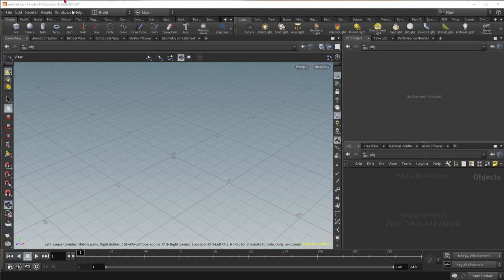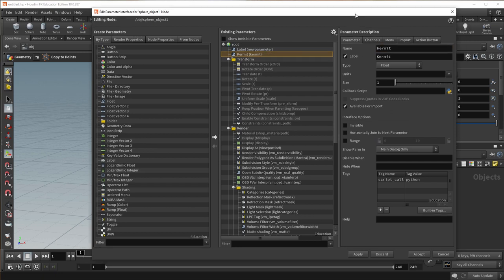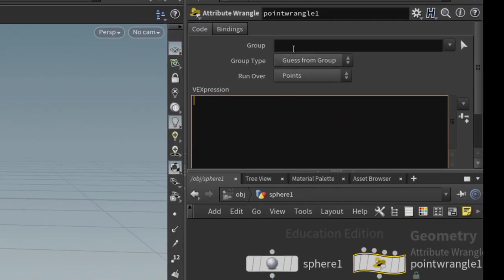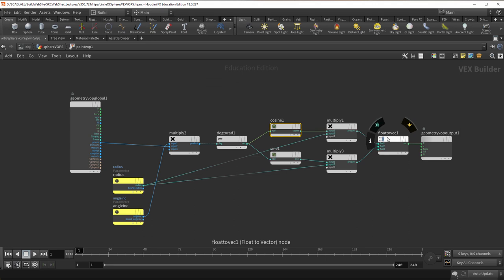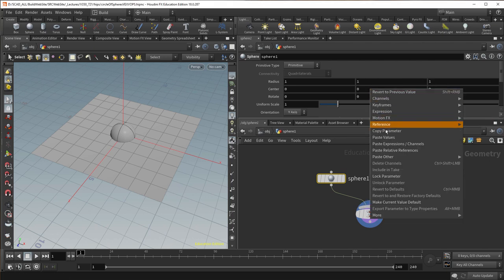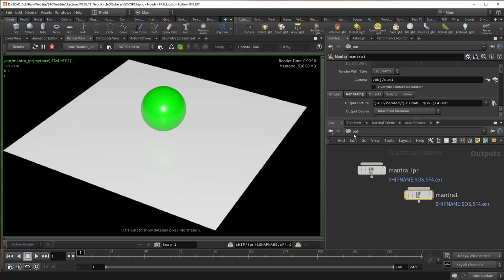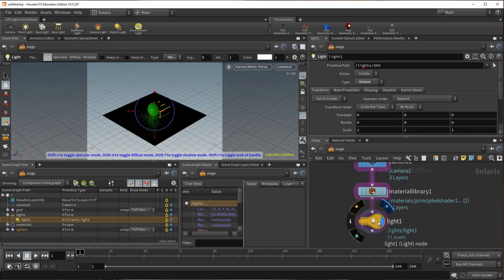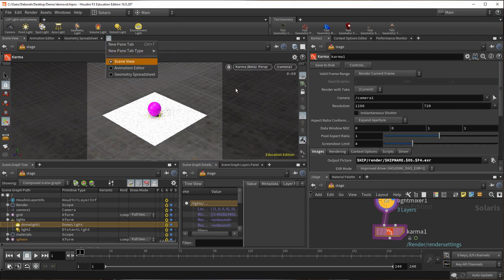Houdini Essentials - Quick Overview in H18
This is intended for an audience new to Houdini. It has been updated to H18.0.287